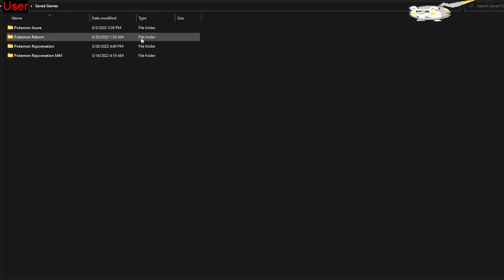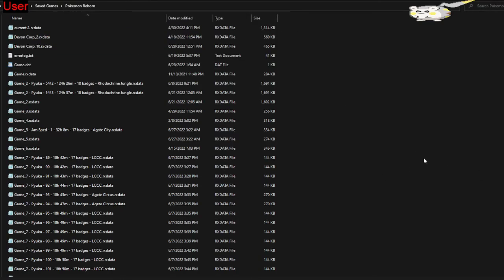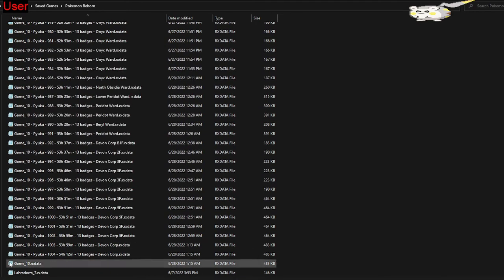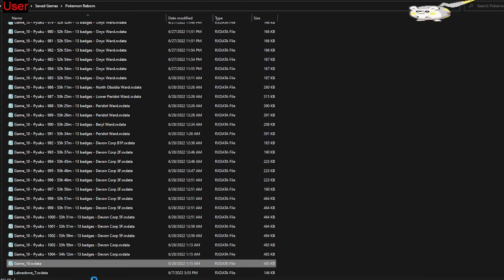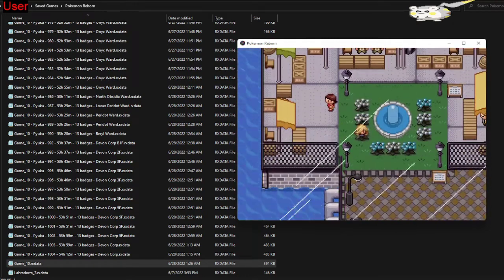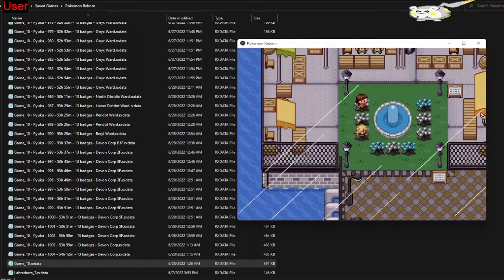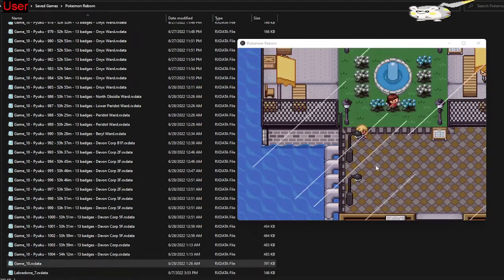Tutorial: How to change your savefile in any pokémon essentials game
Given the recent release of Pokémon Reborn Episode 19, a lot of people have gone to the Reborn Evolved discord-server, asking the question of how they change their savefile because they want to go back and undo something.
In this video, I try to guide you on how to revert back to a previous savefile, giving a visual example, as well as instructions on how to do so.
I hope this helps! Enjoy the game

It should be noted that this works for any Pokémon game running on essentials. Just delete your current file and rename the file that you want to return to "game.rxdata", and you should be good to go!